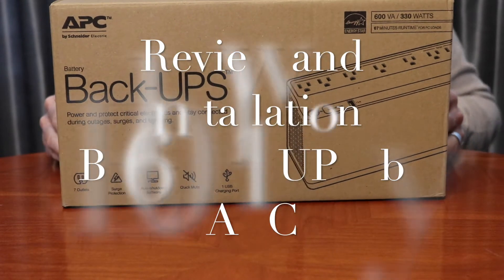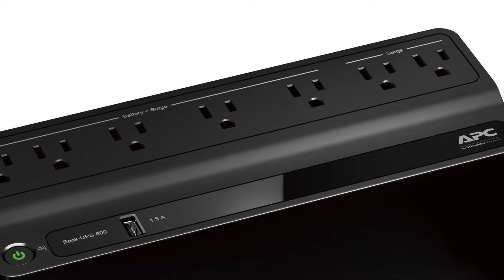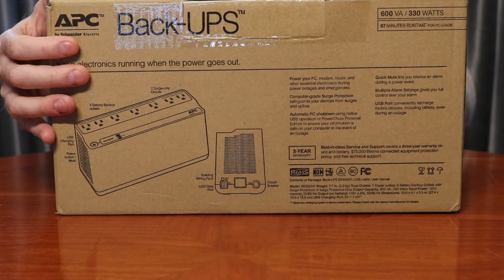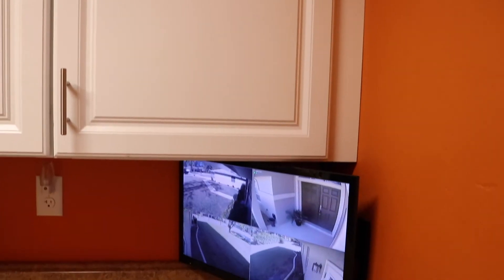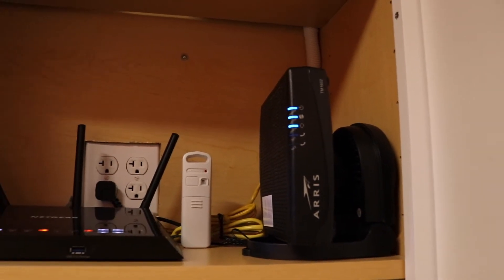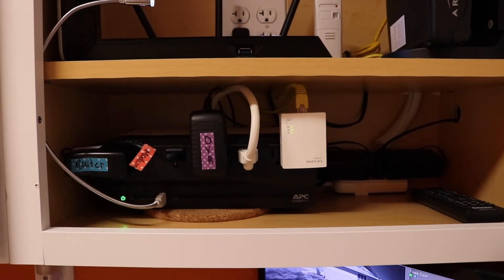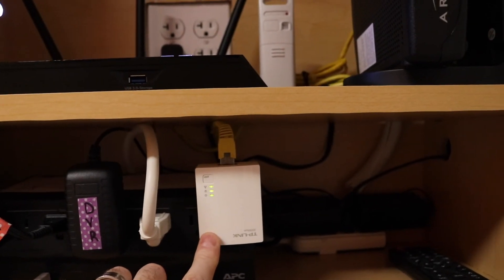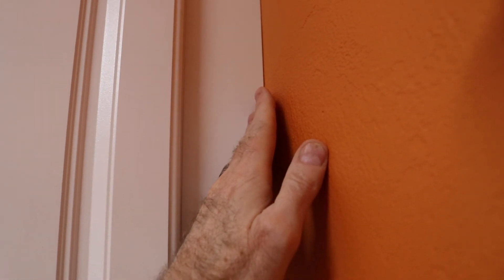APC Back Up Power Supply and Surge Protection BE600M1 - Review and Installation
Review and installation of the APC BE600M1 Uninterruptible power supply with 7 outlets, 1 USB port .

Product Description / Details:
- 600VA / 330W Battery Backup Uninterruptible Power Supply (UPS)
- Transfer Time :6millisecond typical : 10millisecond maximum
- 7 Total Outlets: 5 Outlets provide Battery Backup and Surge Protection
- 2 Outlets offer Power Surge Protection Only
- One 1.5A USB Charging Port conveniently located on top of the unit provides power for your Smartphone (even during power outages)